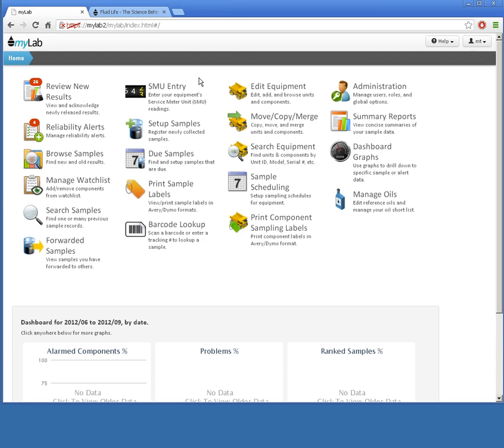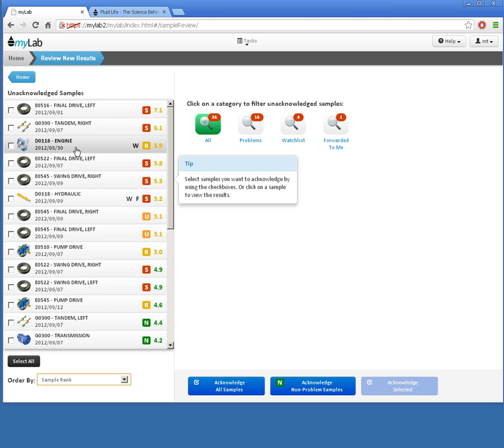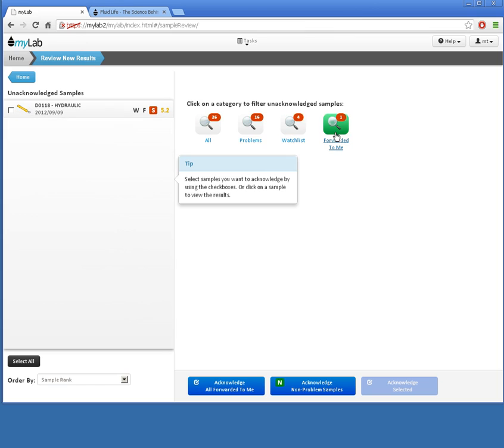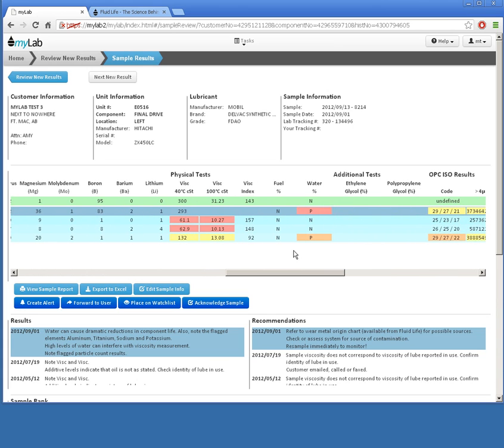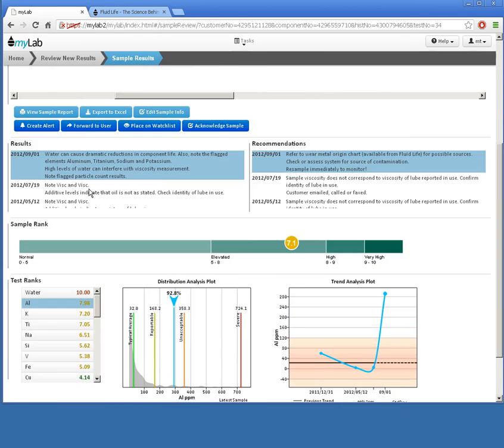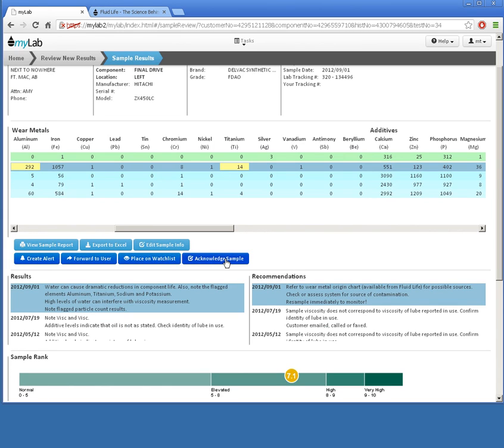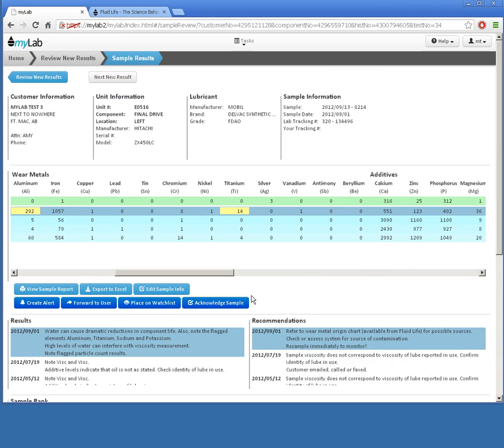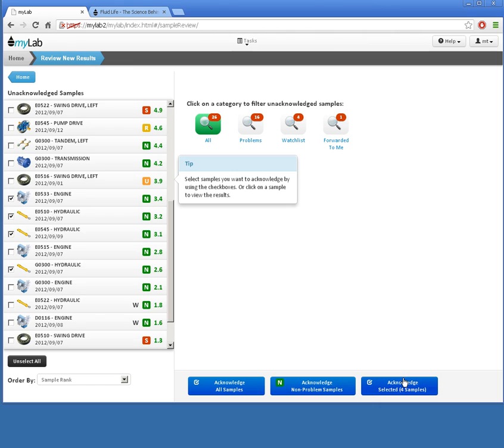Reviewing New Results | myLab